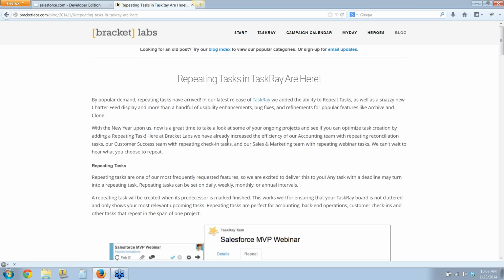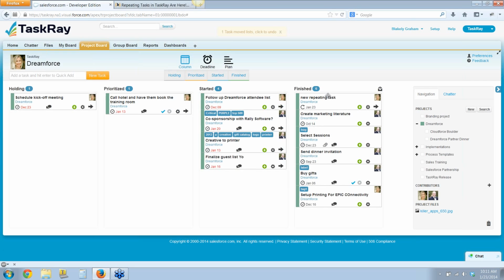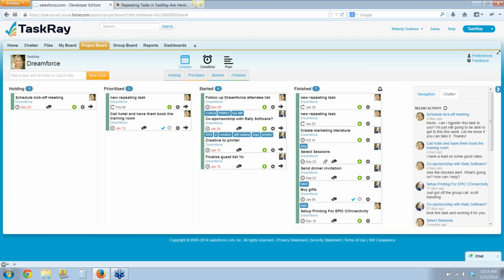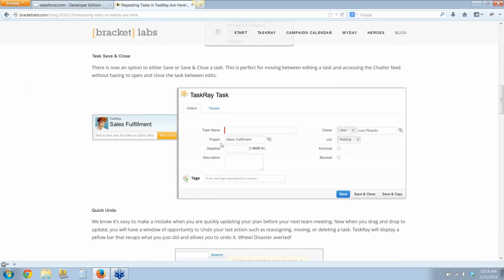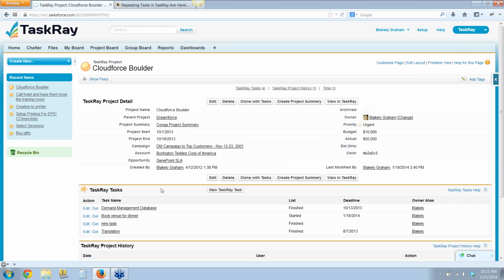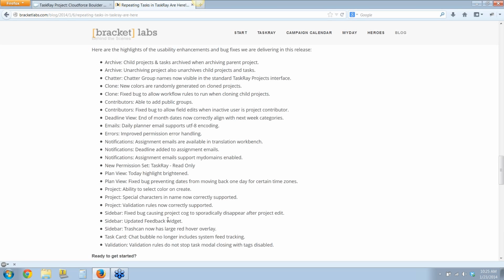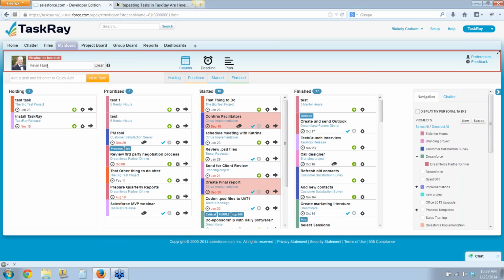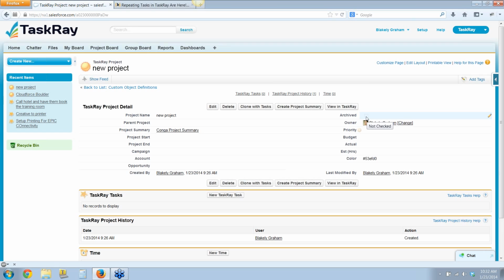TaskRay New Release Deep Dive 1 23 14, 10 02 AM